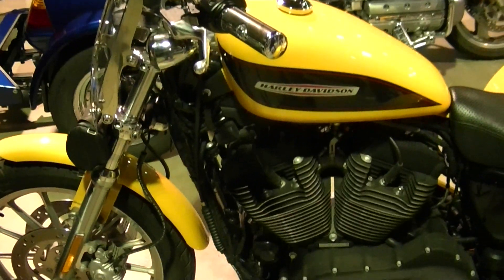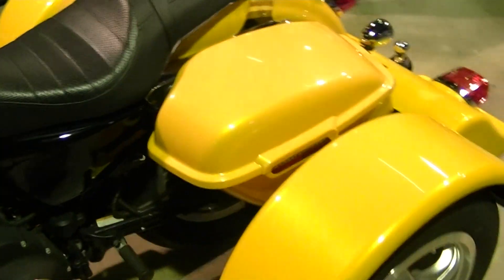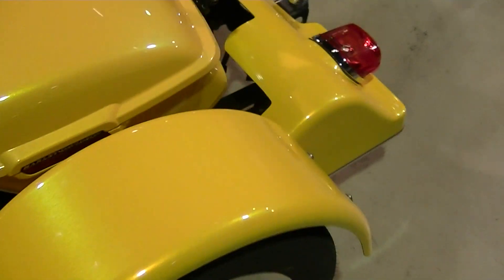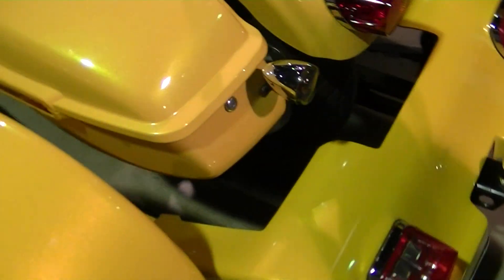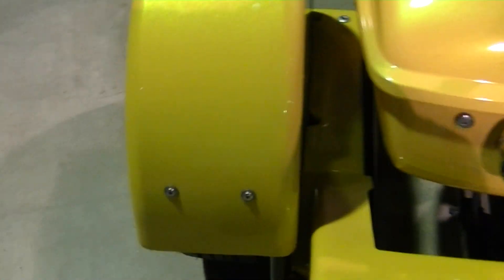Motorcycle Tricycle Conversion Kit From Voyager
How can it be a tricycle if it has 4 wheels?  Never mind that.  Voyager offers a trike conversion kit for your motorcycle, which they claim you can remove in 5 minutes.  The motorcycle retains its rear whee and drivetrainl, and the 2 outrigger wheels bolt onto the frame.  It costs about half of what a true tricycle conversion would cost, and you have the benefit of being able to easily take the wheels off if you want to go back to 2-wheeling.  I may be in the market for one of these someday when I'm too old to ride without falling over, and it really is a good-looking, functional trycycle conversion kit.